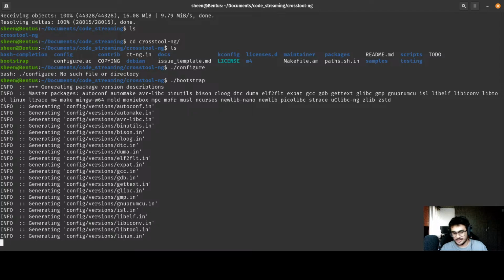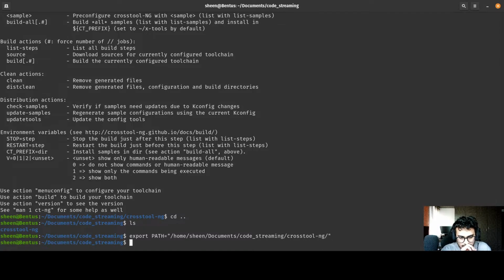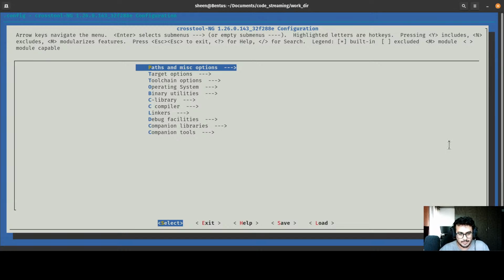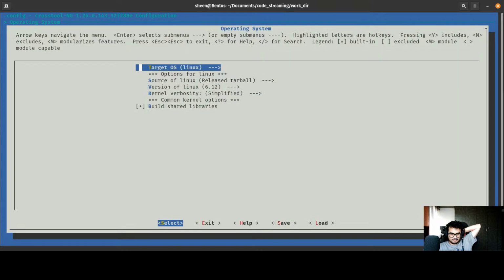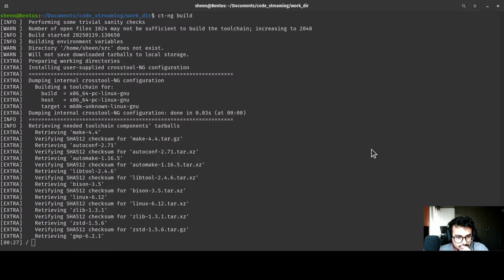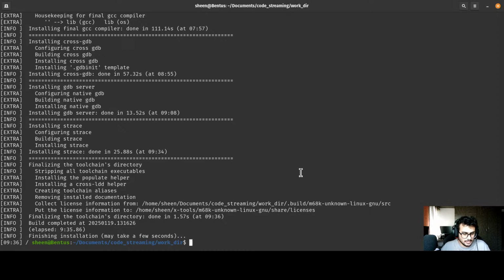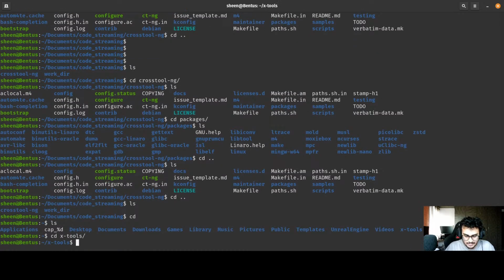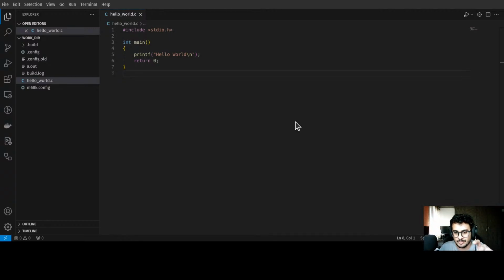Building A Toolchain: Coldfire 68k processor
I am attempting to build a cross compiler for the 68k processor